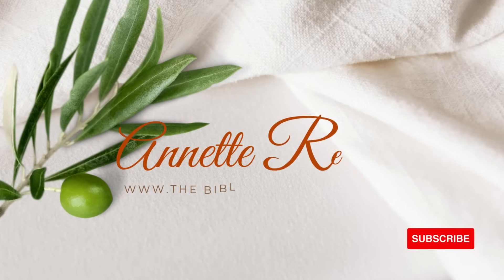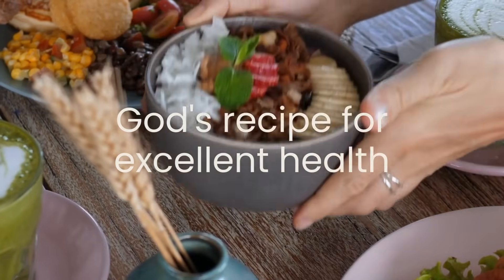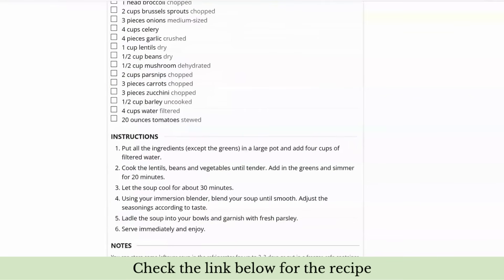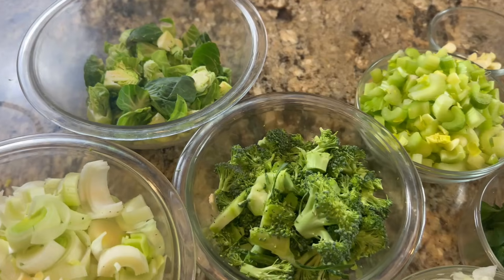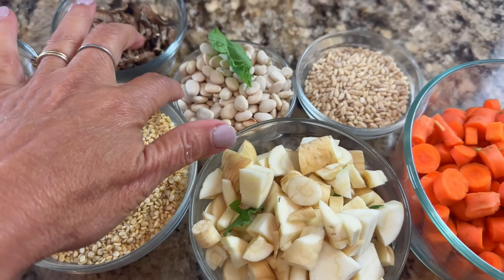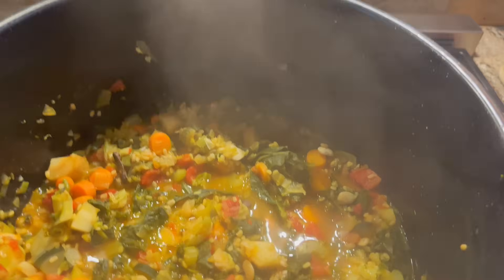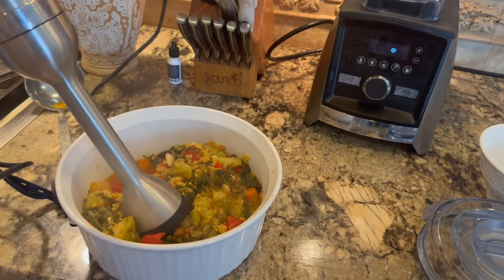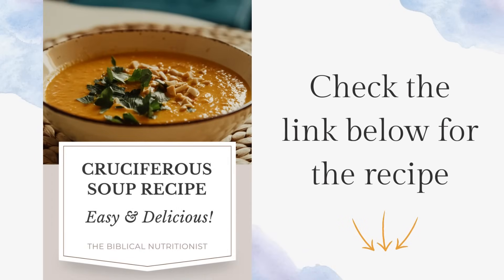Antioxidant Soup Recipe | Creamy Cruciferous Vegetable Soup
This healthy creamy cruciferous vegetable soup is a must-have!
Prevent and fight cancer, reverse type 2 diabetes, fight inflammation and more with this antioxidant soup!

Did this video bless you? We are grateful for the support of our ministry partners, as they make teachings like this possible through their kindness and generosity.
By choosing to make a gift, you become an essential contributor to our outreach efforts, allowing us to create life-changing content that reaches and enriches souls across the globe.
Your support truly brings blessings!

Chapters:
00:00 Intro
01:38 Buying the ingredients
02:14 Ingredients needed
04:10 Cooking the soup
05:05 A simple trick!
06:04 Finished product

Today's recipe is one of my favorites - and I'm sure it will be a big hit in your family, too!

We'll put together the most amazing weight loss, cancer-preventing, diabetes-reversing soup, and it's called a cruciferous soup!

And you all know how I love the term cruciferous because it's a reminder of the crucifix which is in these cruciferous vegetables. Just as God brings healing to us spiritually these foods bring healing to us physically.

So let's get started in making this healthy cruciferous soup recipe!

Cruciferous vegetables are highly nutritious and offer a variety of health benefits. Here are some reasons why they are considered good for you:

1. Nutrient-Rich
Cruciferous vegetables are rich in essential nutrients such as vitamins (especially vitamin C, vitamin K, and several B vitamins), minerals (including potassium, calcium, and magnesium), and fiber.

2. Antioxidants
These vegetables contain various antioxidants, including beta-carotene and flavonoids, which help protect cells from oxidative stress and inflammation

3. Cancer-Fighting
Cruciferous vegetables are renowned for their potential cancer-fighting properties. They contain compounds like glucosinolates, which can be converted into bioactive compounds like sulforaphane. Studies suggest that these compounds may have protective effects against certain types of cancer.

4. Anti-Inflammatory
The antioxidants and other compounds in cruciferous vegetables contribute to their anti-inflammatory properties. Chronic inflammation is linked to various health issues, so consuming anti-inflammatory foods can be beneficial.

5. Heart Health
cruciferous benefits
Cruciferous vegetables may help promote heart health by contributing to lower cholesterol levels. The fiber, potassium, and antioxidants in these vegetables support cardiovascular well-being.

6. Gut Health
The fiber content in cruciferous vegetables aids in digestion and promotes a healthy gut. This can contribute to regular bowel movements and may help prevent constipation.

Remember - this is going to be really good if you want to lose weight, if you want to be cancer preventative, if you want to lower any risks with diabetes... You name it, and it's going to do that for you because it's just the perfect soup

Connect with Annette, your Biblical Health Coach!